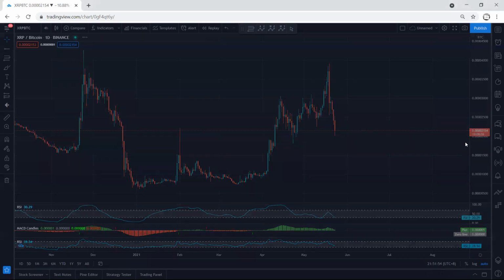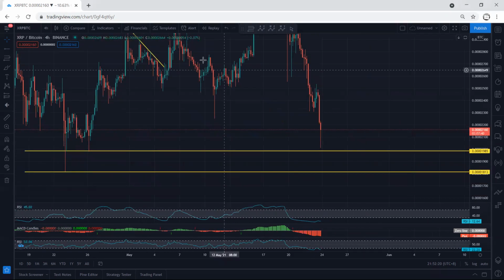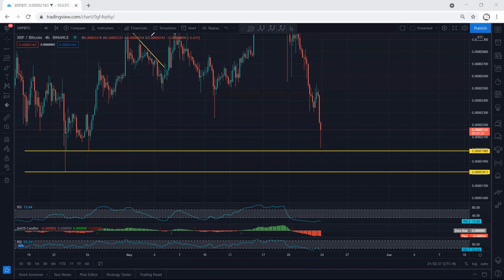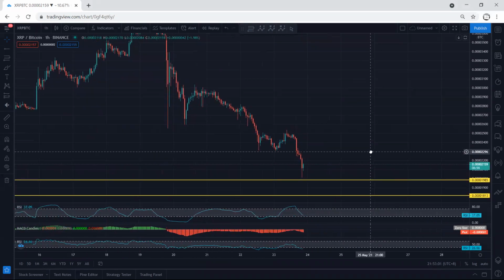XRP BTC - XRP Bitcoin Technical Analysis for May 23, 2021 - XRPBTC - PRICE UPDATE